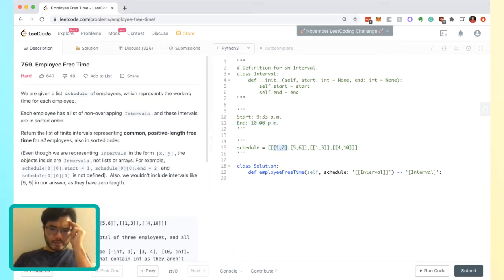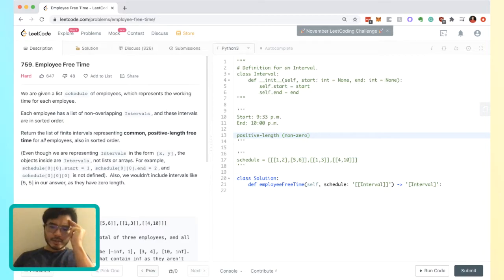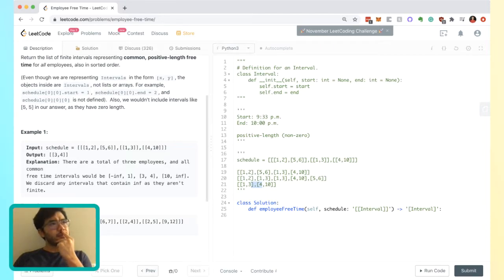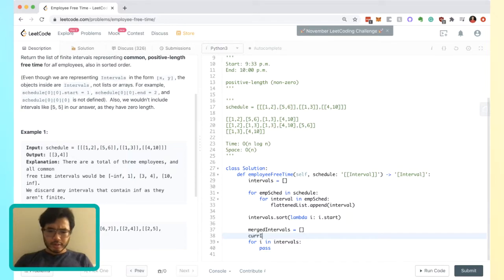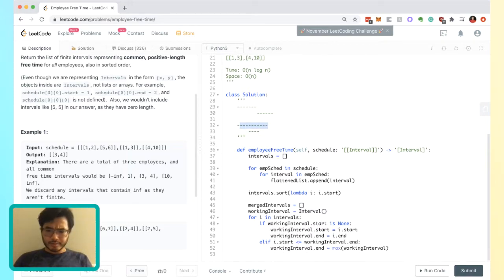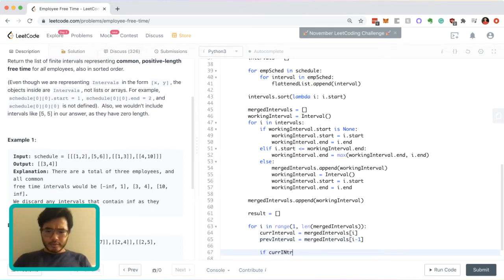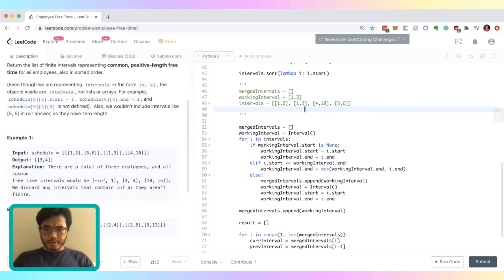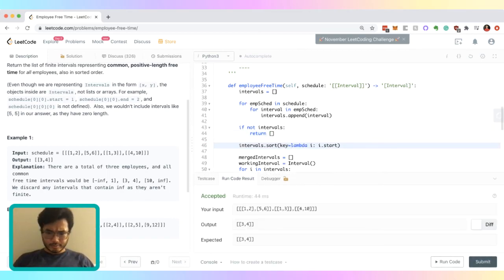LC 759: Employee Free Time